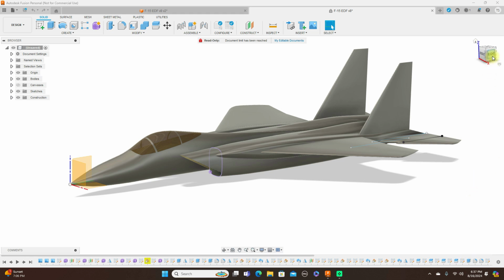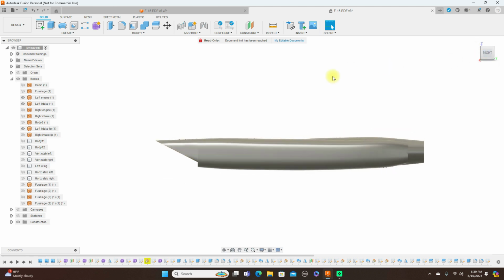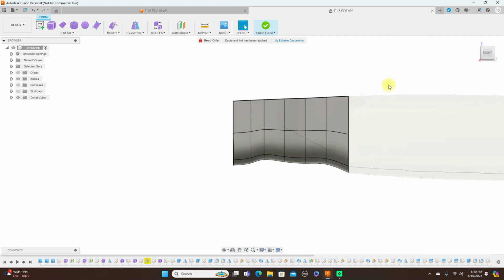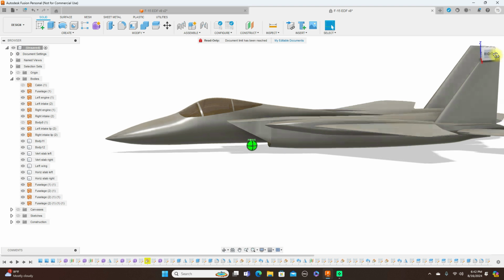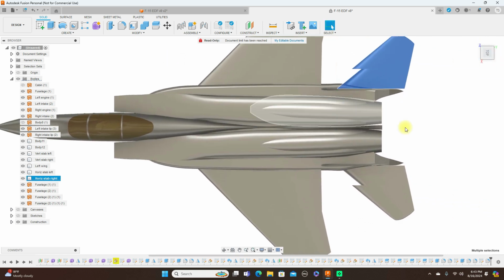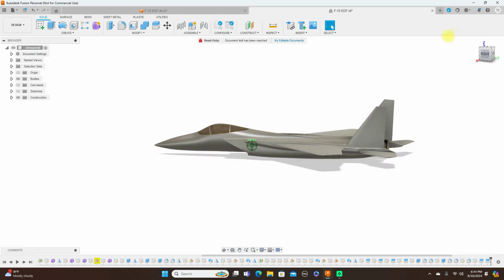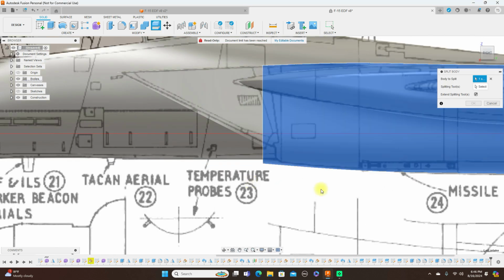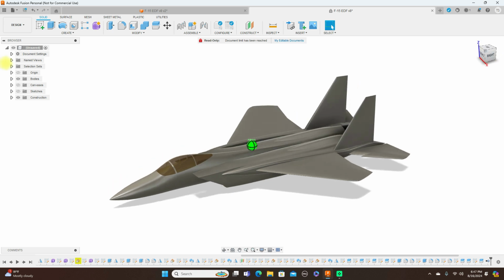Learn how to use the crease command for the intakes of this F-15. Fusion 360 Tutorial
This is another model by one of my subscribers, who has been learning Fusion 360 by watching my videos.  This is what he was able to model after watching.